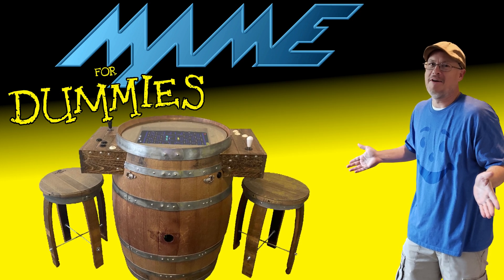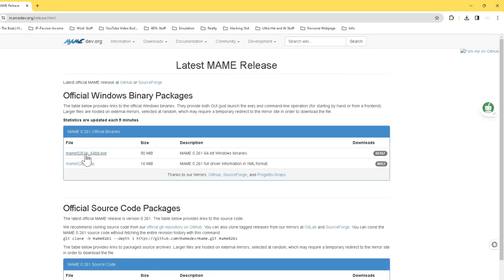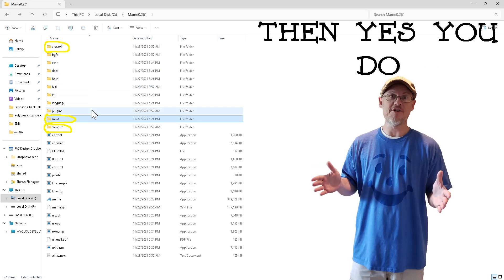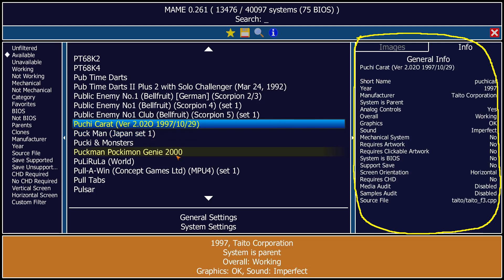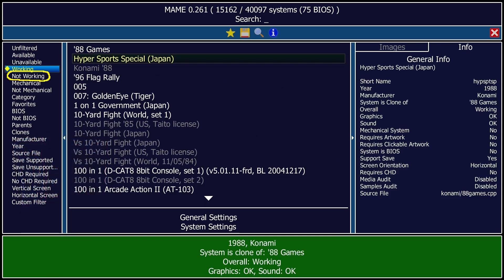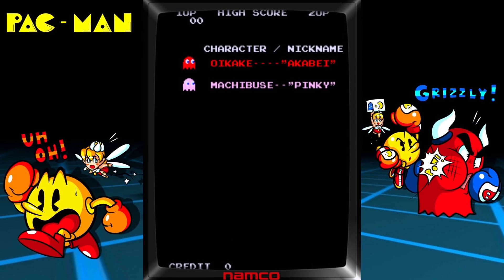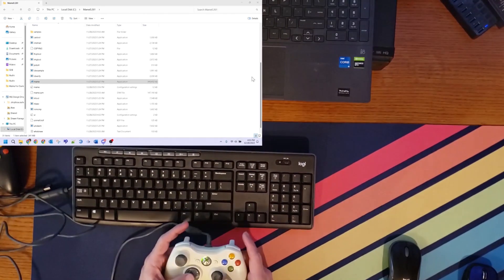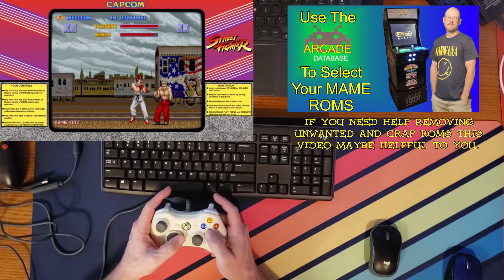Mastering Mame and Relive Arcade Nostalgia BUT For Dummies!!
This is a DIY, Step-by-Step guide to help you Master Mame, and help you relive your Arcade Nostalgia. This is the easy shortcut you've been looking for.

In this guide I show you how to use and understand Mame and it's Layout, or simply put, Learn how to use Mame. Join me in this short, and to the point guide so you can relive your Arcade Days, Maybe even enjoy them from home with your kids.

AI Generated Description:

"Learn the ins and outs of MAME and arcade emulation with this educational video! Join us as we review the basics of MAME and show you how to start an arcade game on your Windows PC. By the end, you'll be a pro at navigating the features and functions of MAME.

Mame 0.261
Mame 0.262
Mame 0.263
Mame 0.264
Mame 0.265
Mame 0.266
Mame 0.267
Mame 0.268
Mame 0.269
Mame 0.270
Mame 0.271
Mame 0.272
Mame 0.273
Mame 0.274
Mame 0.275
Mame 0.276
Mame 0.277
Mame 0.278
Mame 0.279
Mame 0.280
Mame 0.281
Mame 0.282
Mame 0.283
Mame 0.284
Mame 0.285
Mame 0.286

Wireless Keyboard

Best SD Cards are U3 I recommend the following:

16 GB
32 GB
64 GB

Badass Wooden Ball for your Sticks:

Bat Kits
4 Player
2 Player
1 Player

Ball Kits
4 Player
2 Player
1 Player

Trackball Parts

External USB Port:

2 port
1 port

Audio